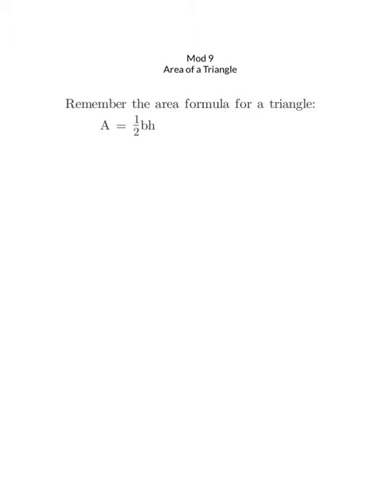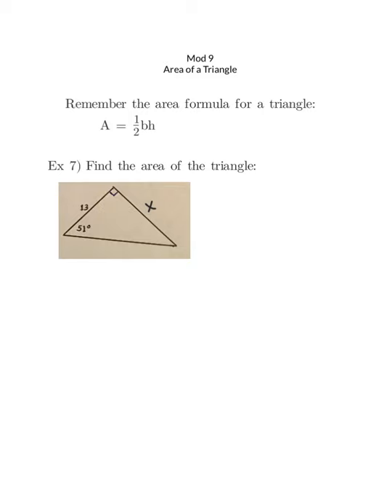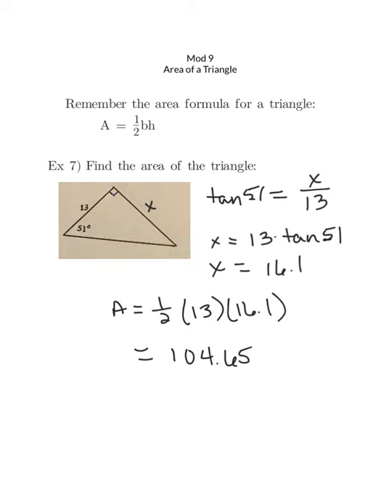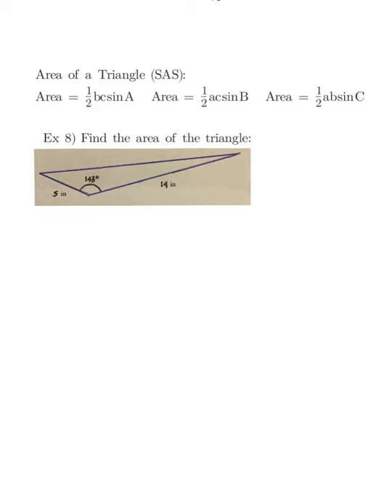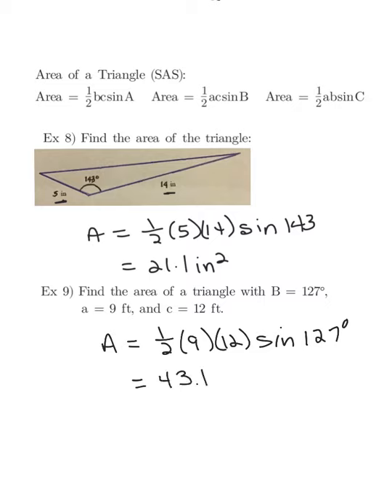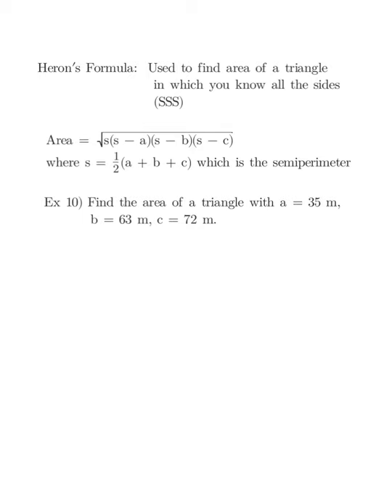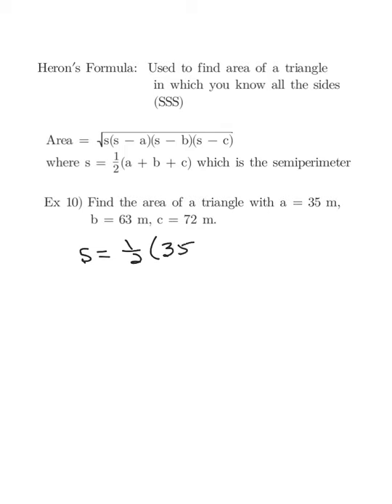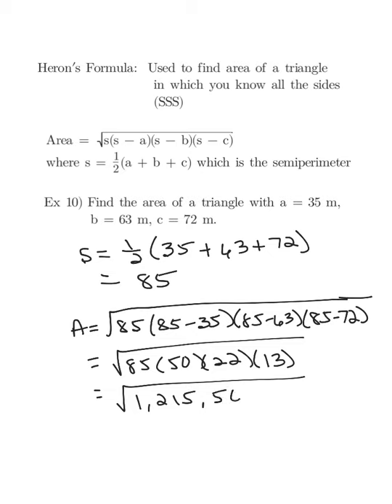Mod 9 Area of Triangles